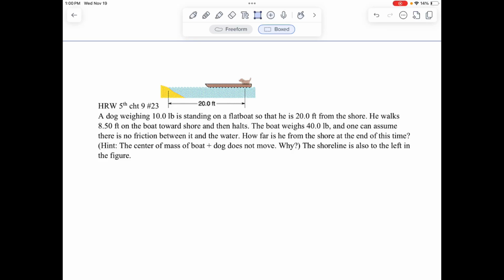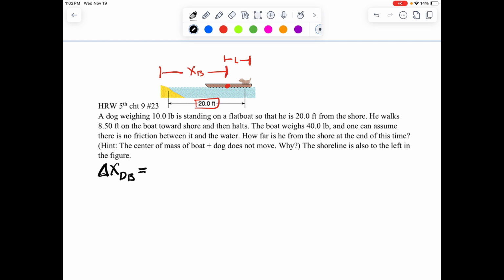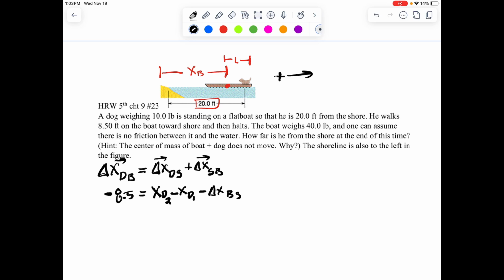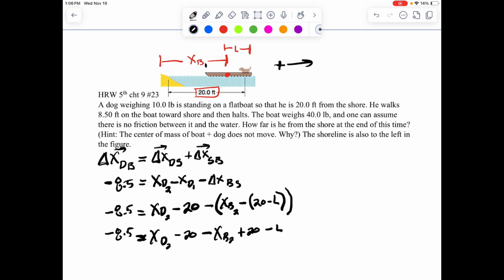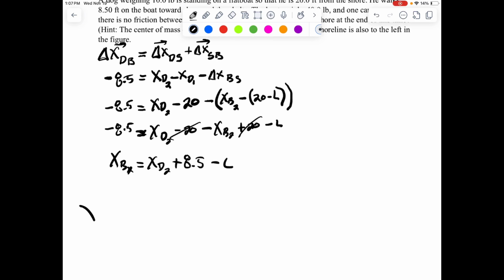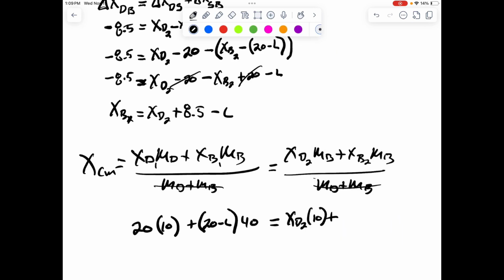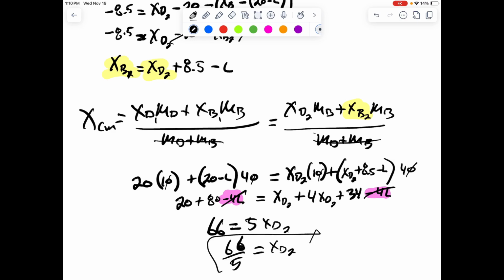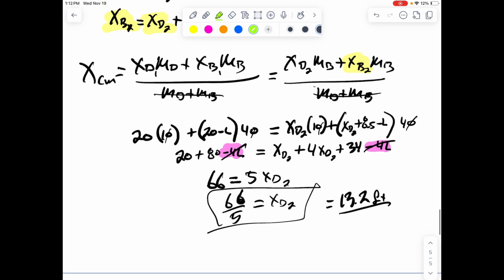Dog on a boat center of mass problem